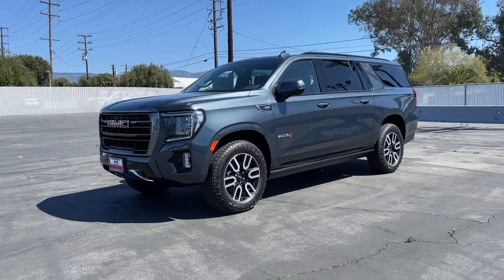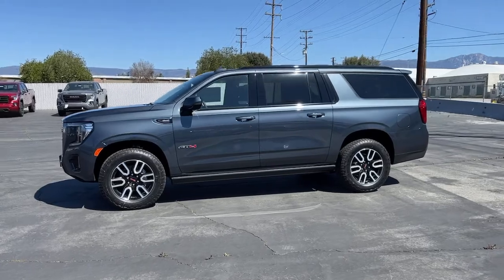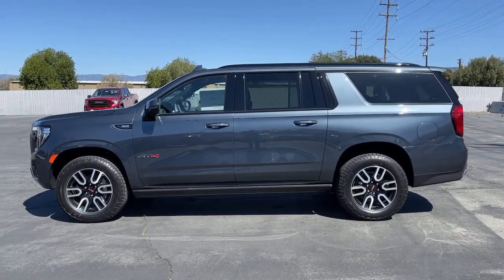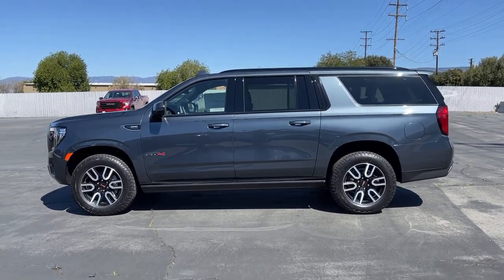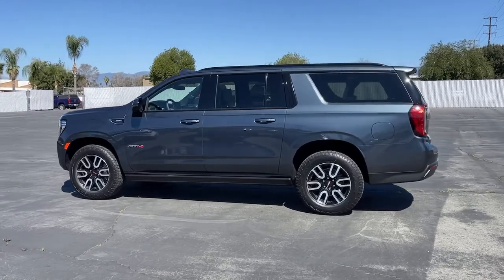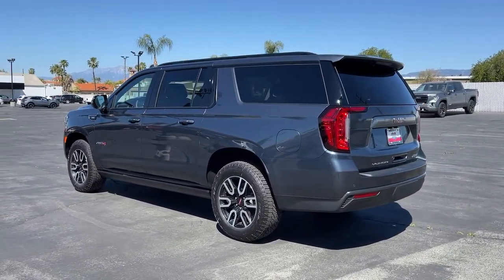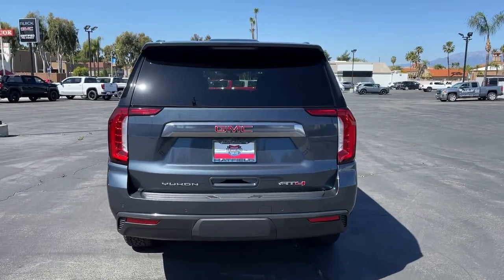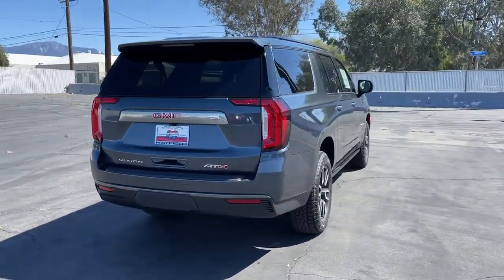2021 GMC Yukon XL Inland Empire, Redlands, Yucaipa, San Bernardino, Highland, CA 221194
Dark Sky Metallic New 2021 GMC Yukon XL available in Inland Empire, California at Hatfield Buick. Servicing the Redlands, Yucaipa, San Bernardino, Highland, CA area.
2021 GMC Yukon XL AT4 - Stock#: 221194 - VIN#: 1GKS2HKD0MR291395

301 E. Redlands Blvd